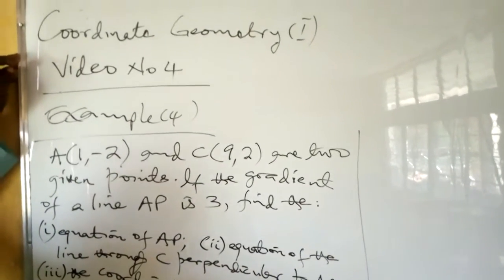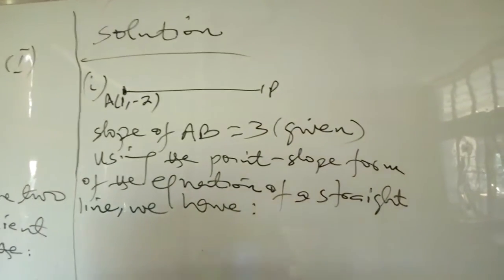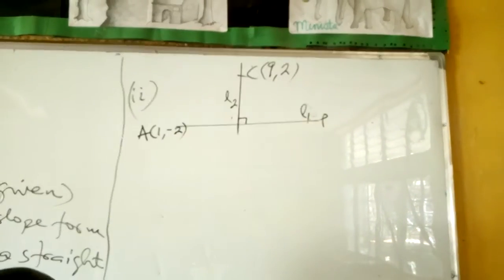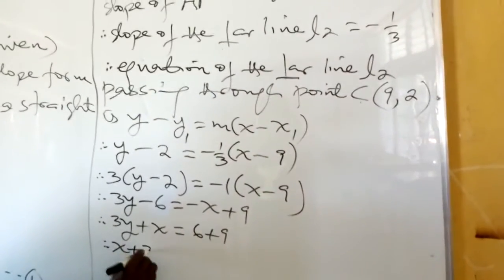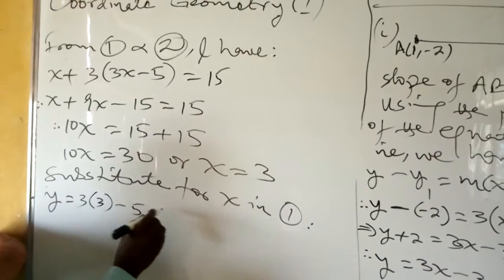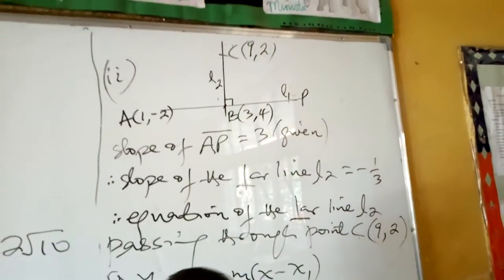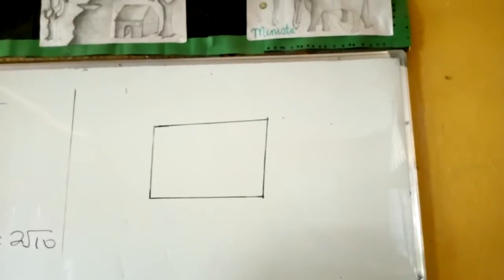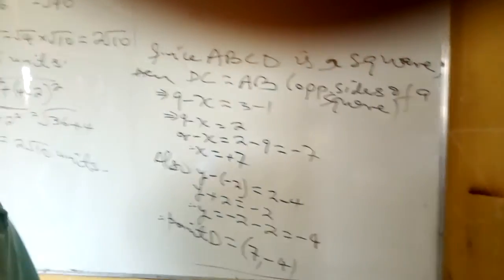Coordinate Geometry (1) - Video No 4.